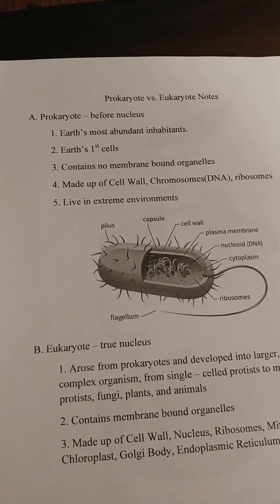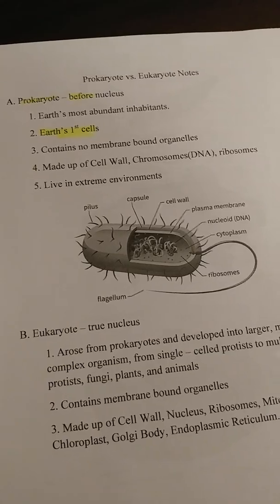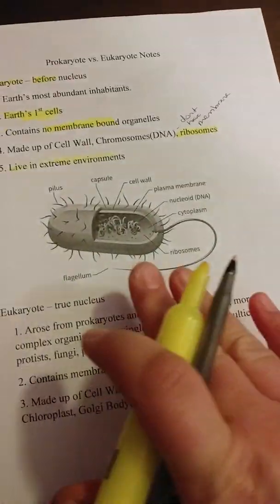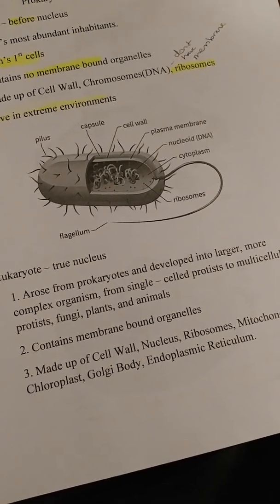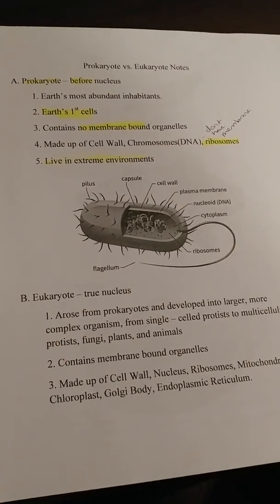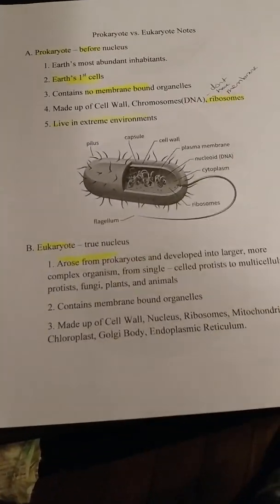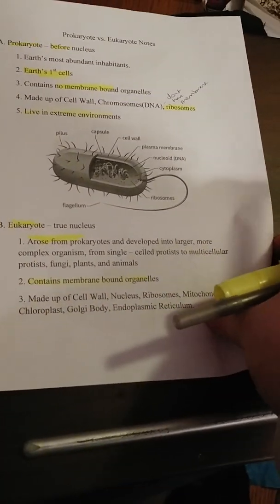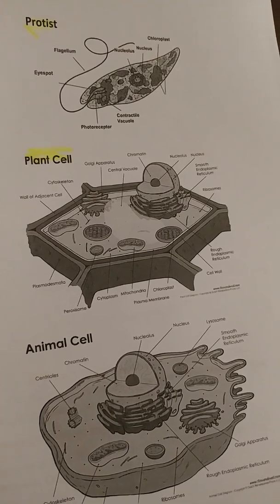prokaryotes vs eukaryote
Notes on prokaryotes vs eukaryotes.